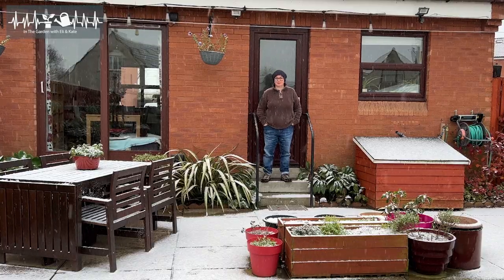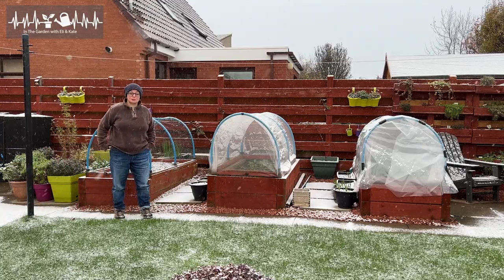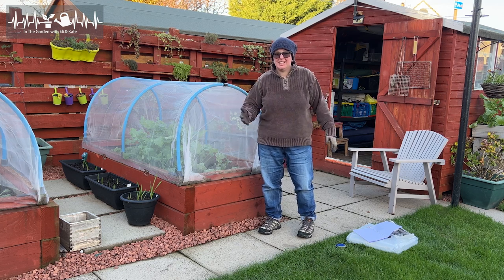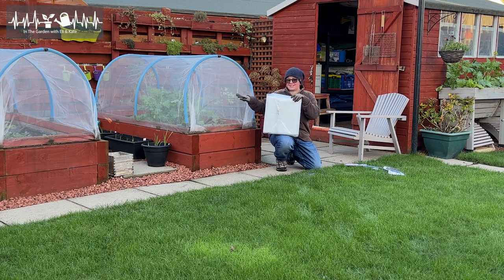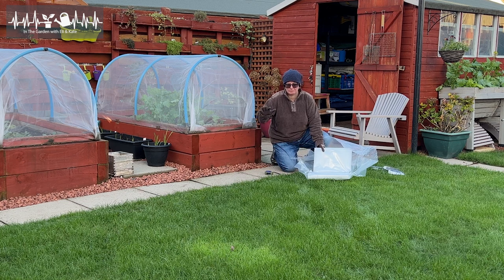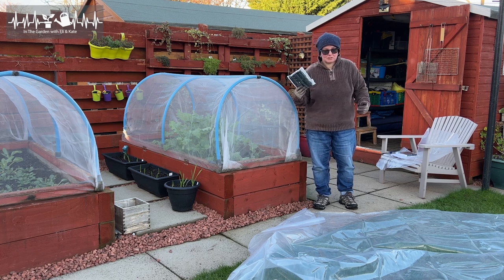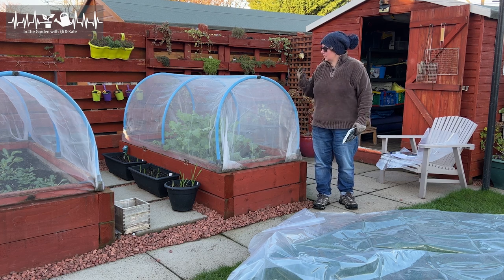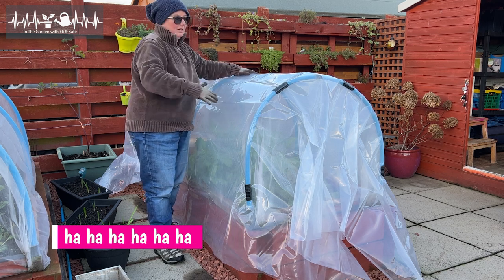Protecting plants from the frost and freeze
Winter is upon our garden with frost, snow, and wind chill. So this weekend I'm looking at how I can protect my outdoor plants by adding a poly cover to our raised bed frames (hoop house) and I'm setting up my heated propagator in the greenhouse to get ready for some December seed sowing.
The temperatures in Scotland plummeted this week and we're getting snow to go with the hard frosts. It's amazing how much the greenhouse has protected the plants growing in there.